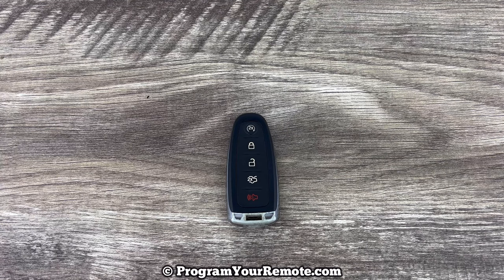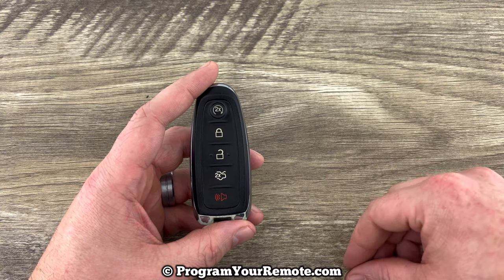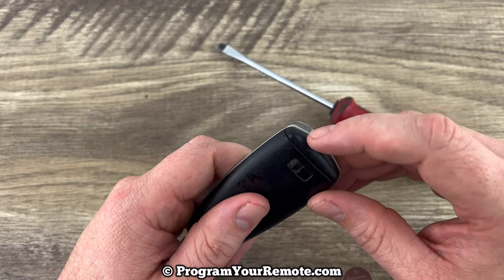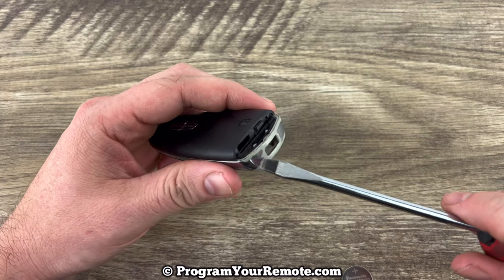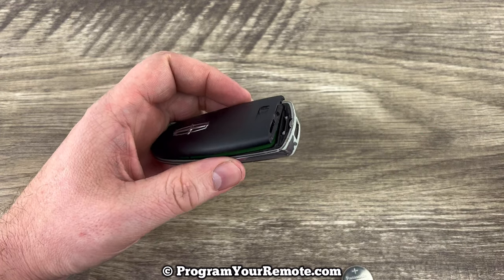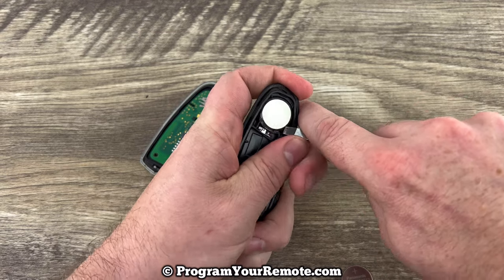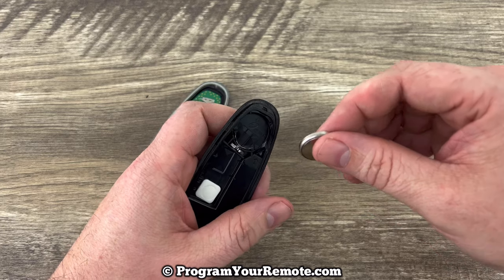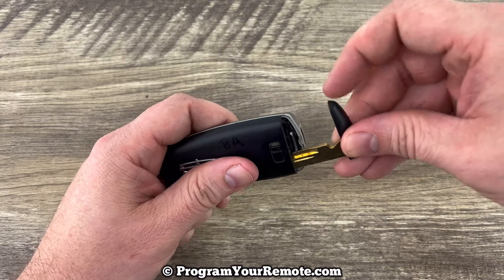How To Change A Lincoln MKT Remote Key Fob Battery 2013 - 2019 Remove & Replace Batteries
A DIY video tutorial on how to change the remote key fob battery for a 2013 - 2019 Lincoln MKT.  The back of the MKT's key fob will need to be removed in order to remove and replace the battery.  This Lincoln remote key fob uses replacement battery CR2032.

This Lincoln MKT Key fob is:
Lincoln Part Numbers: 164-R8092, 164R8092, 164-R8094, 164R8094
FCC ID: M3N5WY8609
Frequency: 315 MHz
On Board Programming: Yes, two working key fobs required

When Should You Replace The Remote Fob Key Battery In Your Lincoln MKT?
If you notice the range of your remote key fobs start to decrease or the smart key fob slowly stops working, you may need to remove and replace the batteries.

This video will show you how to remove and replace the smart key remote fob batteries on the following Lincoln MKT models:
2013 Lincoln MKT
2014 Lincoln MKT
2015 Lincoln MKT
2016 Lincoln MKT
2017 Lincoln MKT
2018 Lincoln MKT
2019 Lincoln MKT